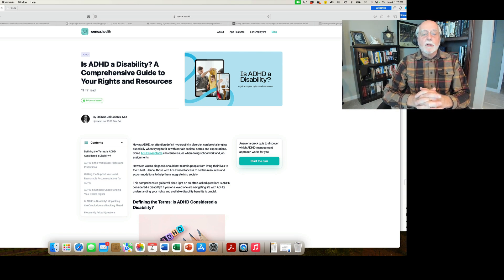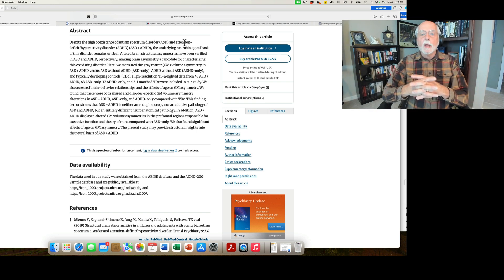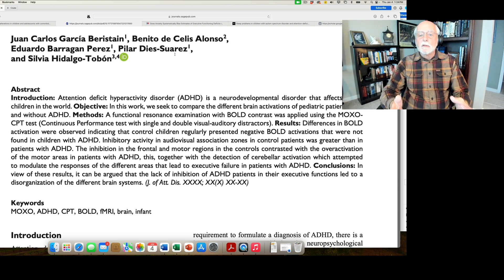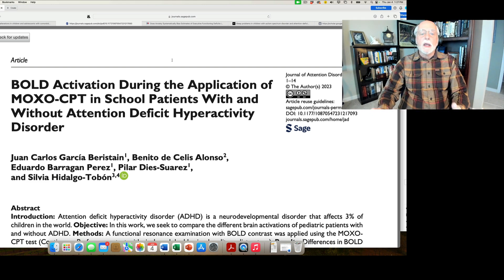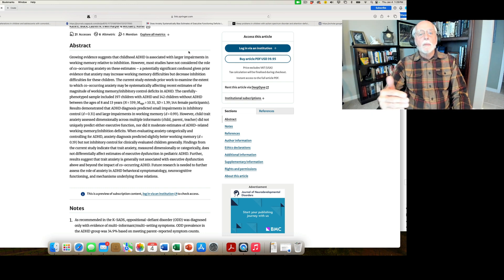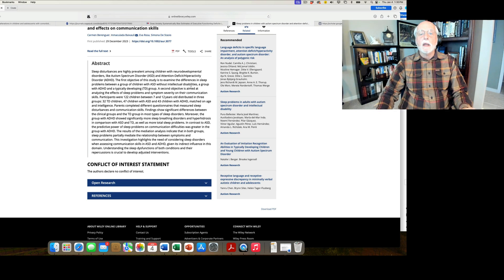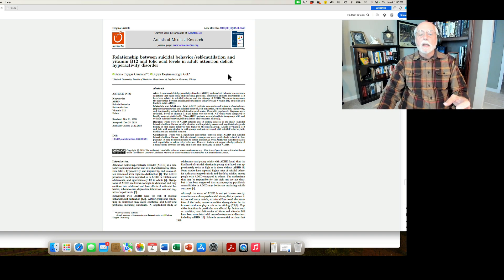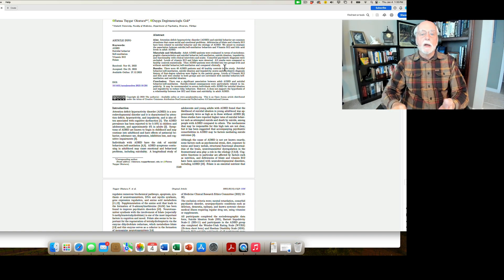Weekly Research Updates for January 6, 2024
00:00 Introduction and Dad Joke
00:32 Is ADHD a Disability
01:30 Gray matter asymmetry in the brains of ADHD and ASD children
04:03 BOLD activation in neuro-imaging of ADHD
06:53 Does anxiety confound or bias findings of executive function deficits in ADHD
09:45 Sleep problems in children with ADHD and ASD
12:27 Suicidal behavior and self-mutilation in adult ADHD

Is ADHD a Disability? A Comprehensive Guide to Your Rights and Resources

Gray matter asymmetry alterations in children and adolescents with comorbid autism spectrum disorder and attention-deficit/hyperactivity disorder
C Li, R Zhang, Y Zhou, T Li, R Qin, L Li, X Yuan… - European Child & Adolescent Psychiatry …, 2023

BOLD Activation During the Application of MOXO-CPT in School Patients With and Without Attention Deficit Hyperactivity Disorder
JC García Beristain, B de Celis Alonso… Journal of Attention Disorders, 2023

Does Anxiety Systematically Bias Estimates of Executive Functioning Deficits in Pediatric Attention-Deficit/Hyperactivity Disorder?
CL Marsh, SL Harmon, S Cho, ESM Chan, F Gaye… - Research on Child and Adolescent Psychopathology…, 2023

Sleep problems in children with autism spectrum disorder and attention‐deficit/hyperactivity disorder: A comparative study and effects on communication skills
C Berenguer, I Baixauli, E Rosa, S De Stasio - Autism Research, 2023

Relationship between suicidal behavior/self-mutilation and vitamin B12 and folic acid levels in adult attention deficit hyperactivity disorder
FT Okutucu, DD Gok - 2023

Telehealth implementation in children with Attention Deficit Hyperactivity Disorder (ADHD): A scoping review
D Susmarini, H Shin, S Choi

 Increased Serum Terminal Complements Complex Levels in Attention Deficit Hyperactivity Disorder Children
SMJ AL-Hasnawi, MA Noori, AF AL-Haidari… - Iranian Journal of Medical …, 2023

Classification of attention deficit hyperactivity disorder using machine learning on an EEG dataset
N Ahire, RN Awale, A Wagh - Applied Neuropsychology: Child, 2023

Analysis of Neurodevelopmental Characteristics in Children Aged 3-7 with Attention Deficit Hyperactivity Disorder
B Pang, J Wu, Z Yang, Y Li

 Case report on the Ayurvedic Management Of Attention Deficit Hyperactive Disorder
S Sohini, LN Menon - Kerala Journal of Ayurveda, 2023

 How Do Parental Factors Increase the Probability for Autism and Attention Deficit Hyperactivity Disorder?
SRM Shafeea, ZM Anwer, ZA Saleem - Iraqi Journal of Pharmaceutical Sciences (P …, 2023

Exploring Social Imagination Challenges in a Child with ADHD: A Case Study of Wordless Picture Book Session
F Fang, HM Low - Asian Journal of Research in Education and Social …, 2023

The role of s-palmitoylation in neurological diseases: implication for zDHHC family
D Liao, Y Huang, D Liu, H Zhang, X Shi, X Li, P Luo - Frontiers in Pharmacology
Smart drugs among students–multidimensional view on present ways of cognitive enhancement
P Pisera, A Kiełkowicz, F Pactwa, Z Popińska, B Żmuda… - Journal of Education, Health …, 2023

Longitudinal Stability of Neural Correlates of Pediatric Attention Deficit Hyperactivity Disorder: A Pilot Study of Event Related Potentials and Electroencephalography
V Peisch, TM Rutter, C Sargent, R Oommen, MA Stein… - … of Attention Disorders, 2023

Arousal Dysregulation and Executive Dysfunction in Attention Deficit Hyperactivity Disorder (ADHD)
V Isaac, V Lopez, MJ Escobar - Frontiers in Psychiatry

Longitudinal relationship between oppositional defiant disorder symptoms and attention-deficit/hyperactivity disorder symptoms in Chinese children: insights from …
W Zhang, T He, S Hinshaw, P Chi, X Lin - European Child & Adolescent Psychiatry, 2023

Frequency of Adult Attention Deficit Hyperactivity Disorder (ADHD) in Outpatient Psychiatric Clinic, Babol University of Medical Sciences
S Javadian, SM Zavarmosavi, M Ashrafi, H Gholinia… - Journal of Current Oncology …, 2023

Educational intervention in the context of the classroom for the inclusion of students with attention deficit hyperactivity disorder in general education schools in …
L Baca, CH David, CG Henrique, C Utengi - Seven Editora, 2023

How to embrace transdiagnostic concepts when neurodevelopmental disorders become harbingers of adult psychopathology?
S Walther - European Archives of Psychiatry and Clinical …, 2023